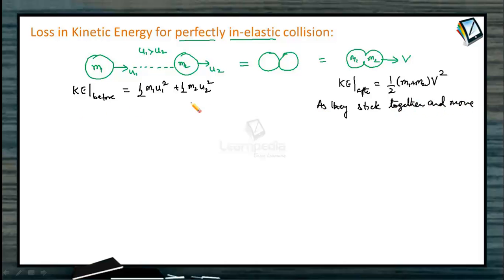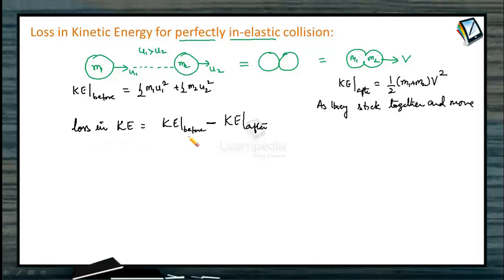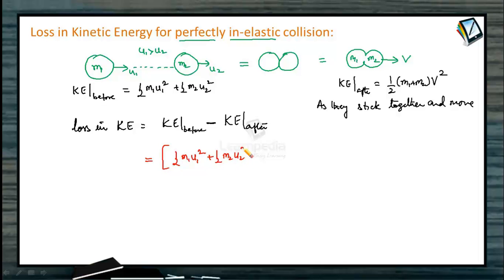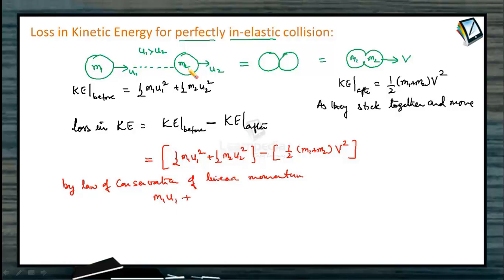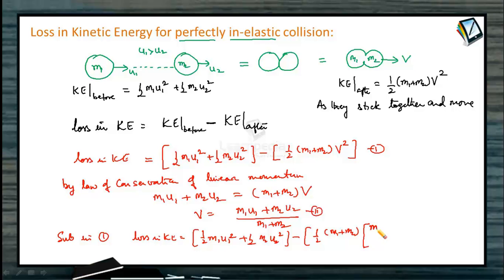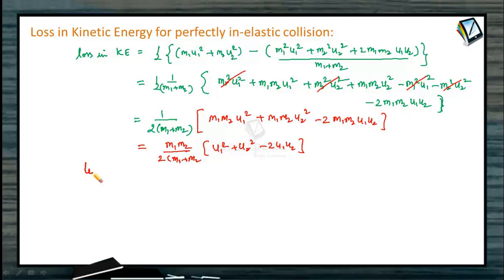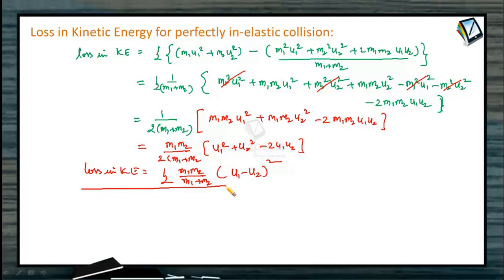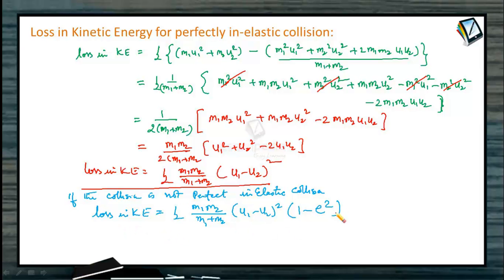3 Loss In Kinetic Energy For Perfectly Inelastic Collision